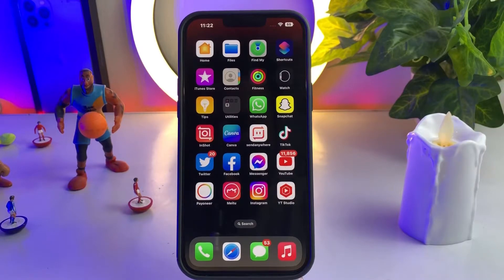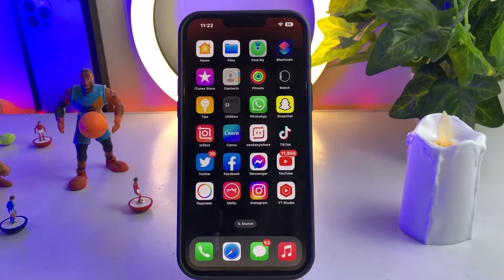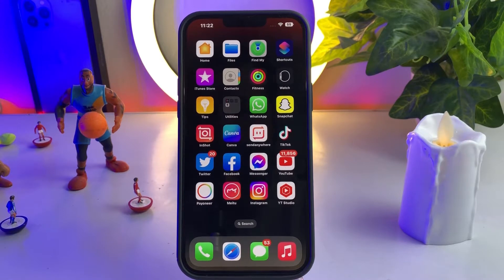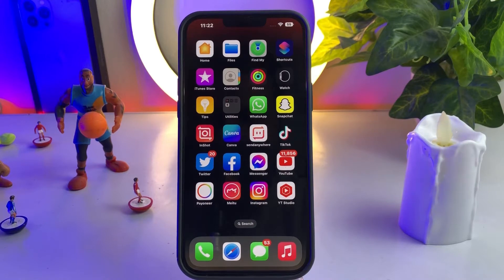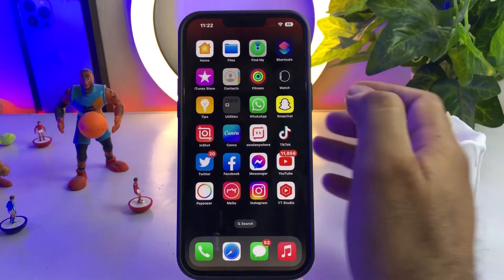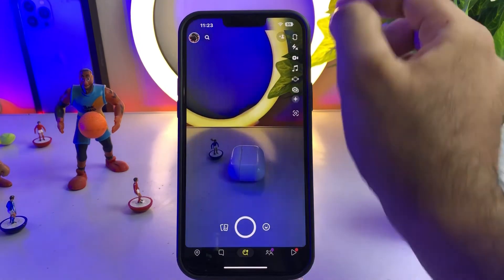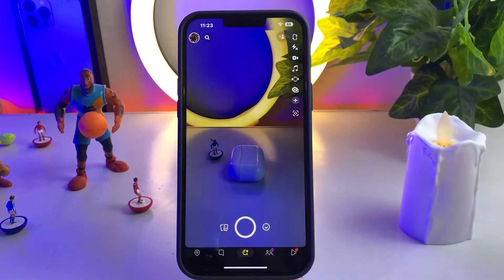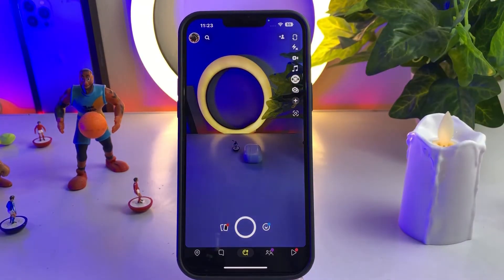Snapchat Ultra wide Camera Not Showing 😳😳 Fixed Here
Snapchat Ultra wide Camera Not Showing

In this video, I will show you how to fix Snapchat Ultra Wide camera not showing even update Snapchat I hope after this video you can easily fix that bug on your Snapchat. Hope this video is helpful for you if that video is helpful for you, don’t forget to share and subscribe my YouTube channel and press the bell icon for upcoming videos notification.